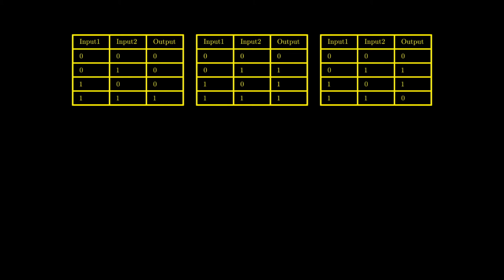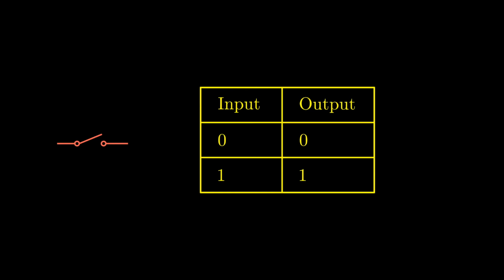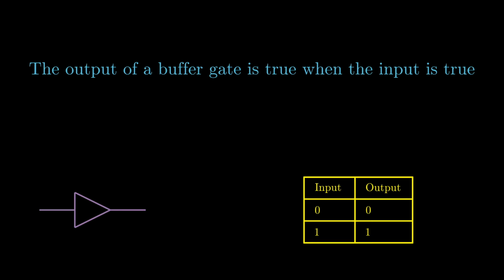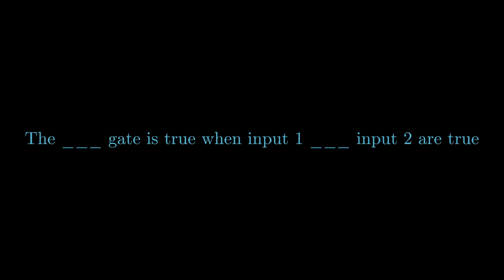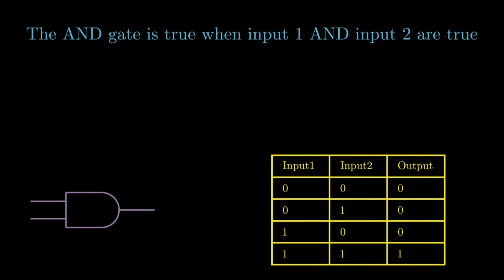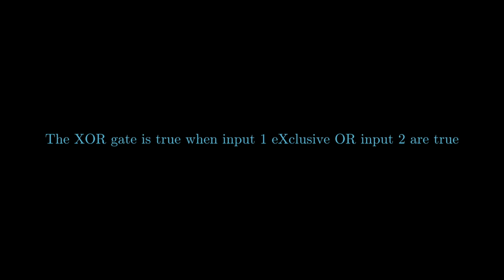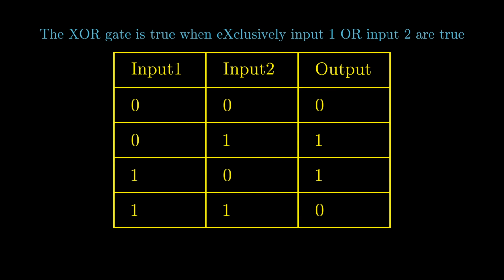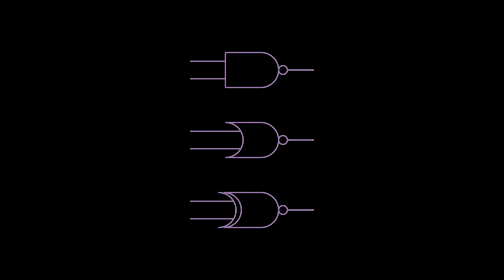But what is a logic gate anyway?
How do logic gates such as AND, OR, and XOR work anyway? What are truth tables and how can I construct one? In this video, I take you step by step through each basic logic gate and help you learn how to determine the output. These logic gates form the foundation of digital logic and design in computers.